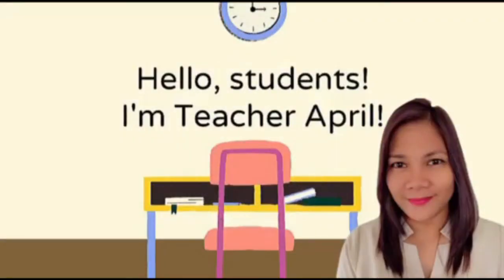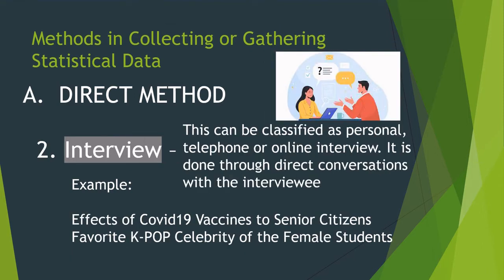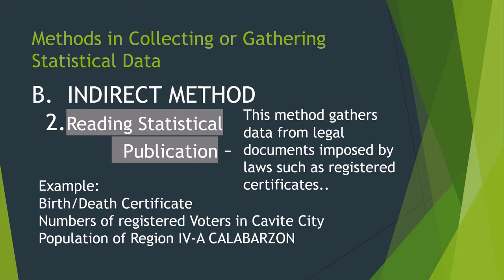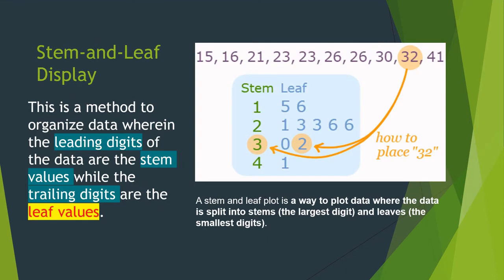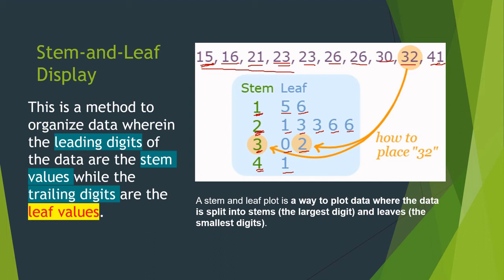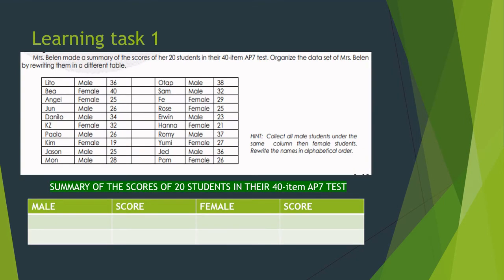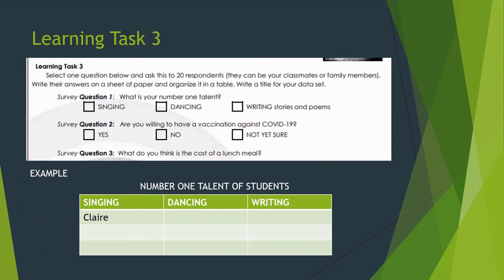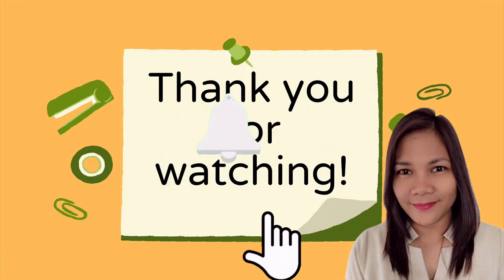Math 7 Quarter 4 Week 2- How to organize data set?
This video lesson includes:
- The different methods in gathering statistical data and how to organize the date set.

This is based from Grade 7 Math LEAP materials for Quarter 4.

Happy Learning!